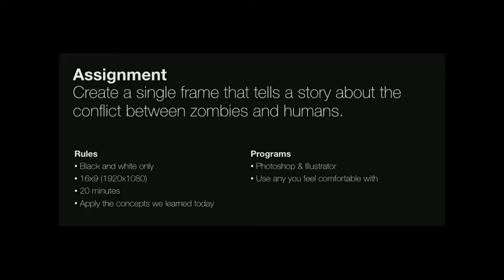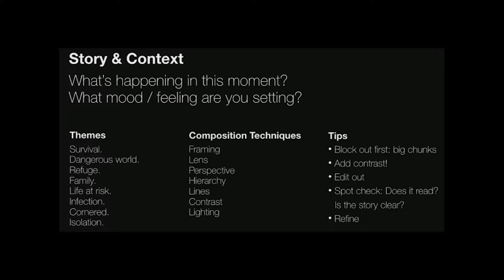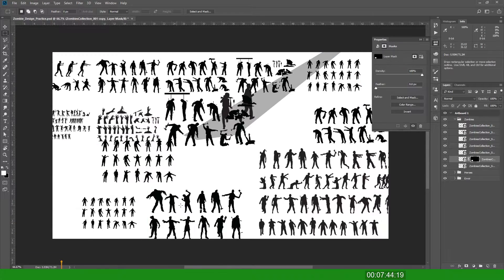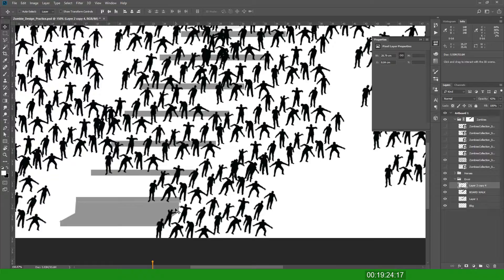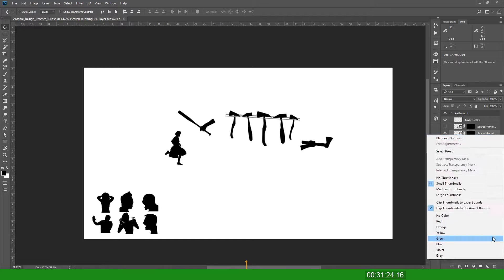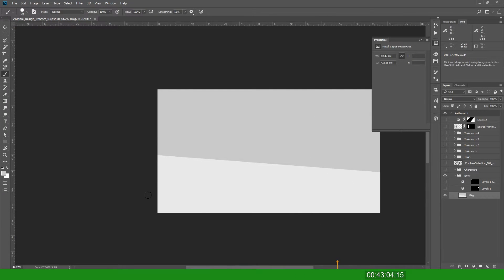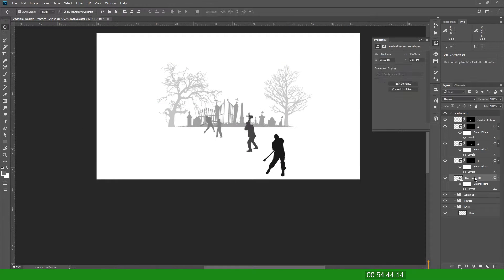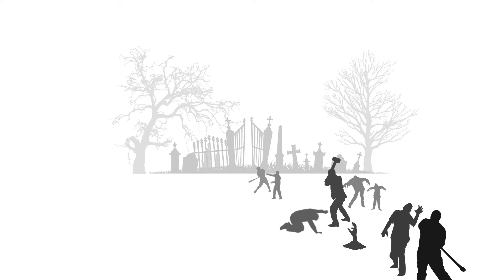Zombies vs Humans // Speed Design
Speed design practice for the Futur's livestream 'Zombies vs Humans' styleframe challenge (do the exercise yourself

--- Socials ---